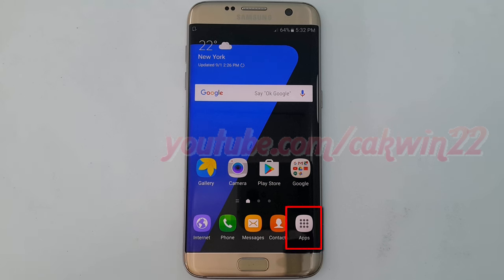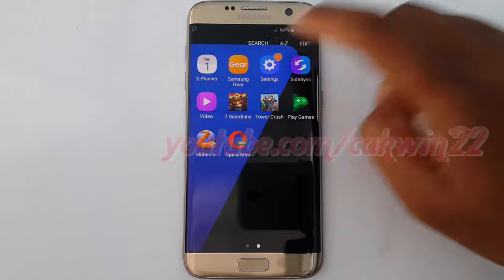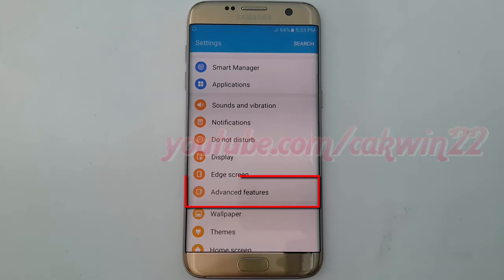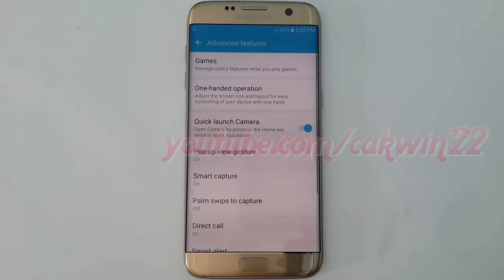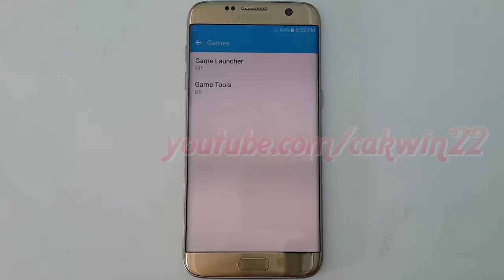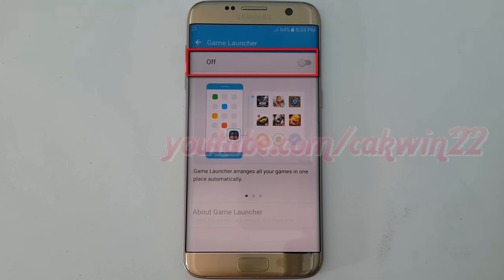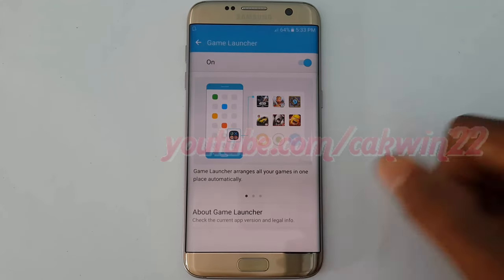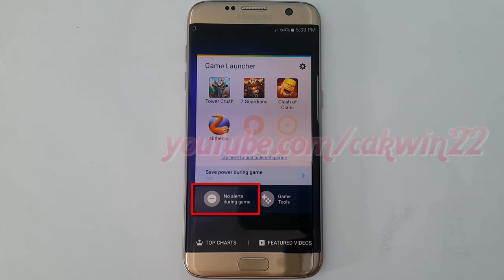Samsung Galaxy S7 Edge : How to Enable or Disable No alerts during game (Android Marshmallow)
This video show How to Enable or Disable No alerts during game in Samsung Galaxy S7 Edge.  In this tutorial I use Samsung Galaxy S7 Edge SM-G935FD International version with Android 6.0.1 (Marshmallow).